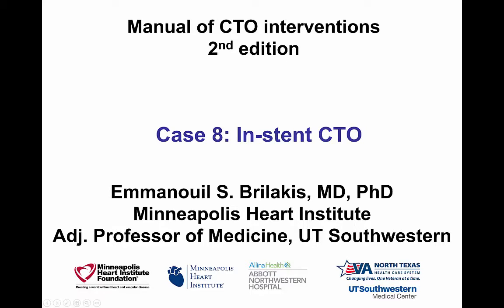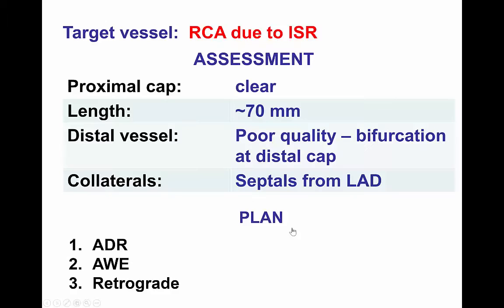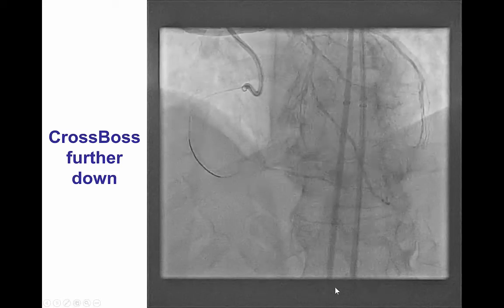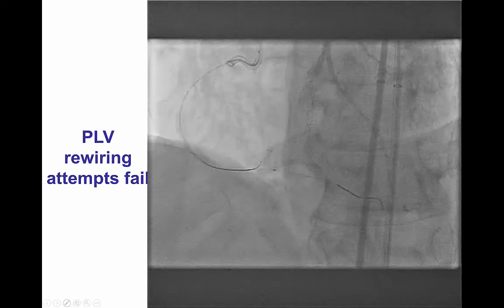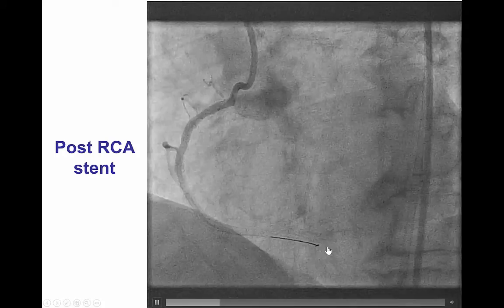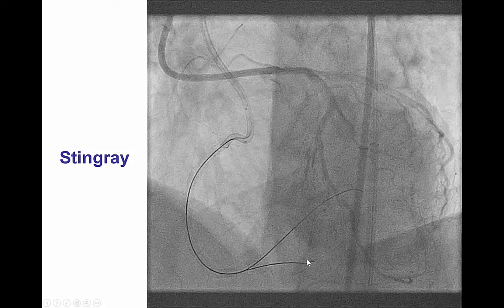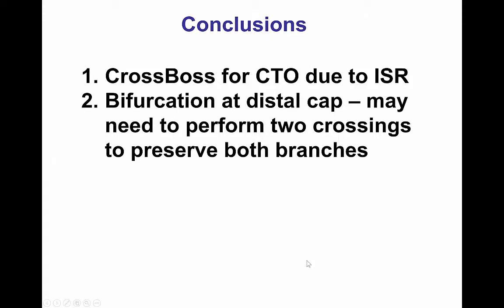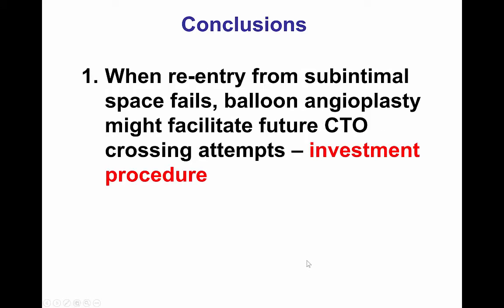Case 8: Manual of CTO Interventions - Investment for ISR CTO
This is a case of in-stent CTO with a bifurcation at the distal cap. The CTO was crossed easily with a CrossBoss catheter into the right posterior descending artery. However, wiring the posterolateral vessel was challenging. Eventually a knuckled wire was used to gain access into the posterolateral branch, restoring antegrade flow, but no stenting was performed (investment procedure).